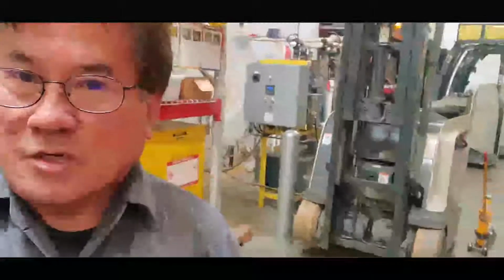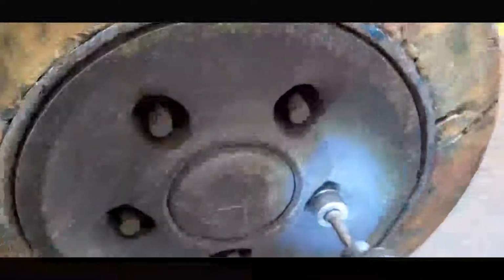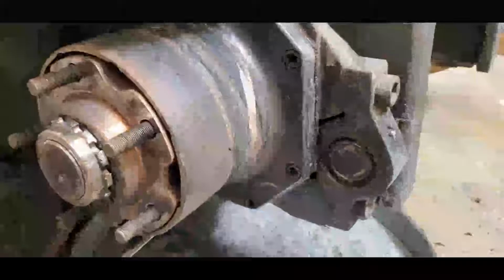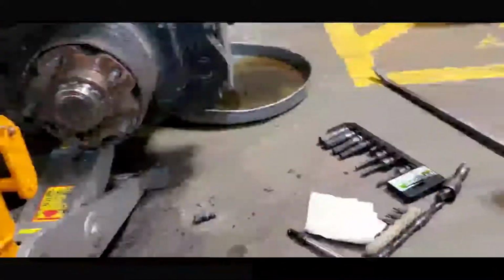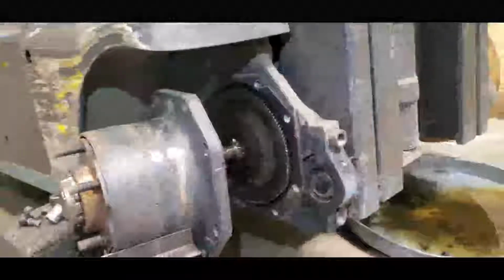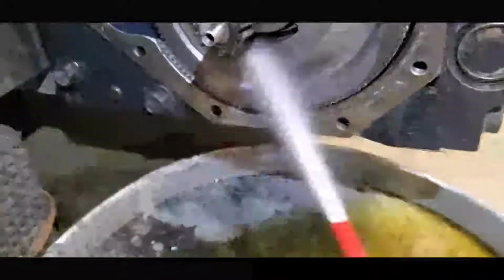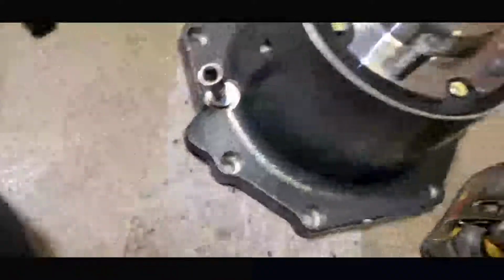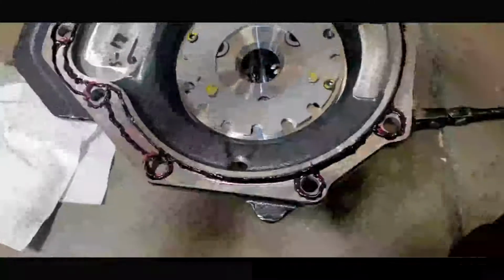RC 5500 Diagnostic and repair.@ Transtec official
RC 5500 diagnostic and repair unit sub assembly